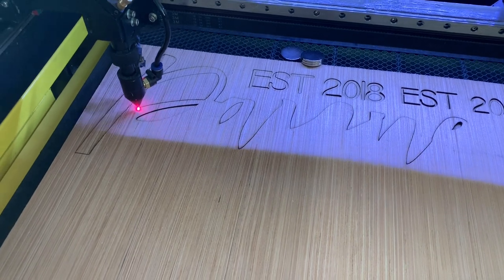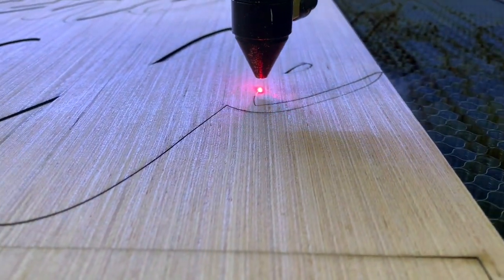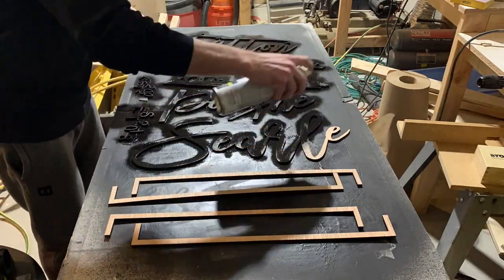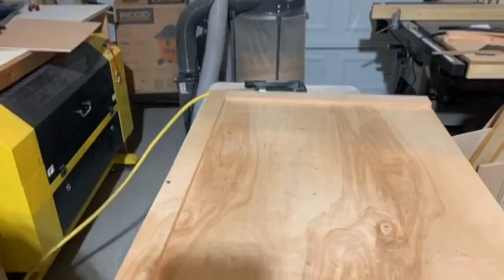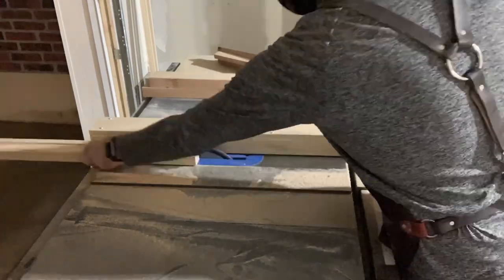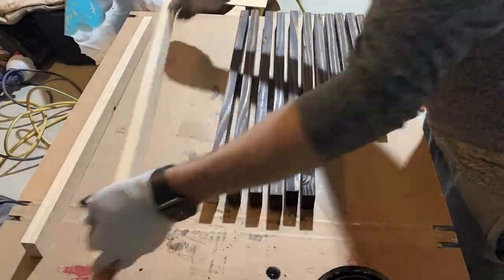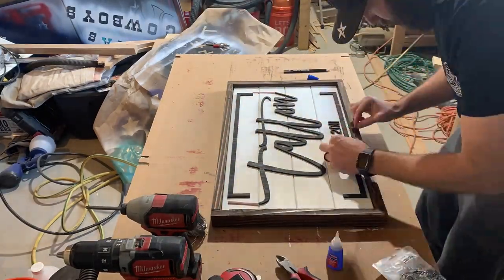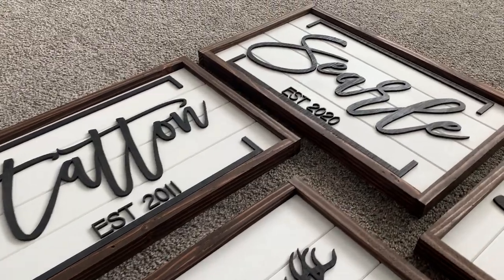DIY Farmhouse Shiplap Family Name Sign Tutorial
This is a run through of how I make my farmhouse shiplap family name signs. All of the pieces I am cutting out of a 5mm plywood with my Co2 Laser. I have done this same process using a CNC router with 1/4" MDF. All the pieces are spray painted with 2X flat black from Home Depot. The backers are made from 1"x4"X8' MDF trim board that I am cutting down to 24". Then framing with 1"x2"s that I have cut from 2x4s that have been stained with a Minwax espresso stain.

Magnets for laser hold downs:

Miter Saw:

Table Saw:

Pin Nailer:

Brad Nailer: